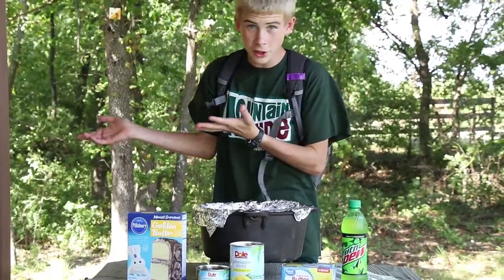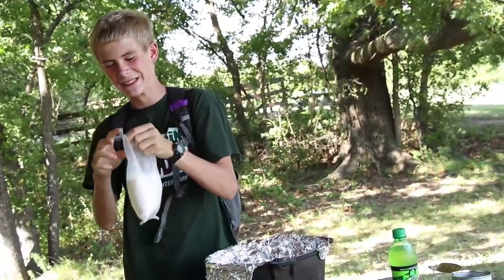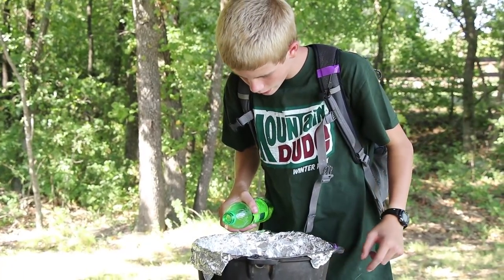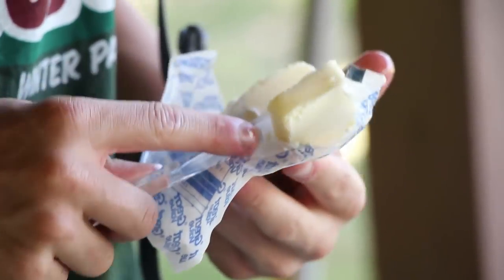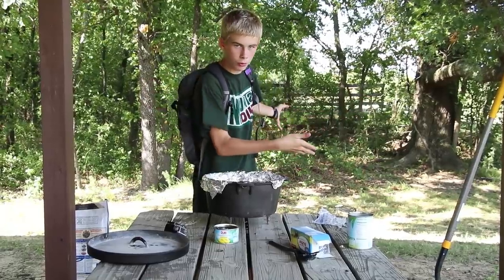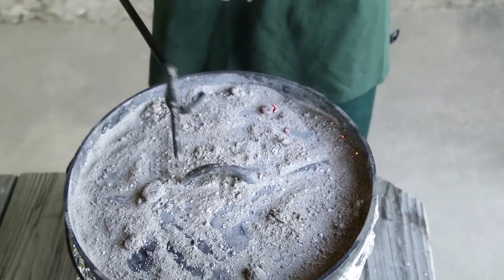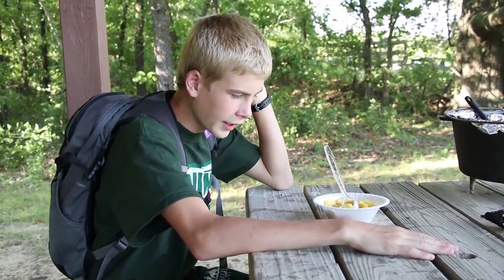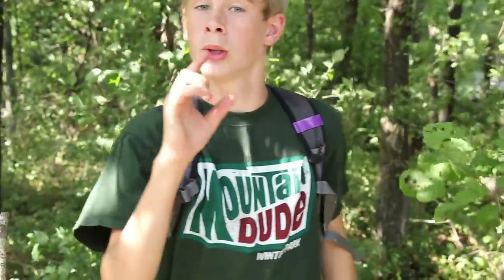WILDsides: How to Make a Mtn Dew Cake (Dutch Oven)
Chef Jack makes a cake with his favorite beverage, Mtn Dew! Learn all the steps to make this special dessert!

Space Adventure
By  Cinezar
Item ID:  14559136

Fast Run
by: Tiba Sound
Item ID:  20948583
audiojungle.net

Happy Children and Cartoons
by: Eskoma
Item ID:  19464620
audiojungle.net